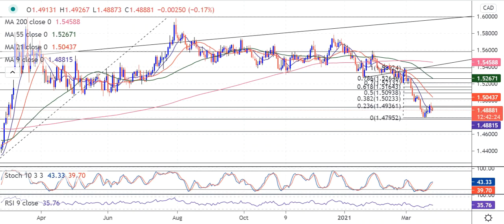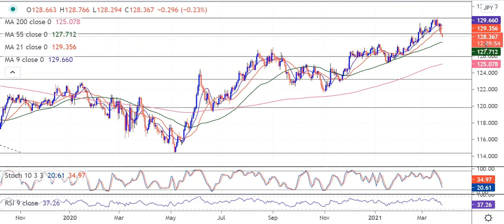EURO$ AND ASSOCIATED CROSS RATES 24/03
As expected the Euro crumbled against the $ and this has been a while coming...It was all there to see, but we needed this to break and it did yesterday. Its important to know when trading the Euro $ to look at what it is doing agains the other currencies...and I hope this video explains this...Thank you for watching...